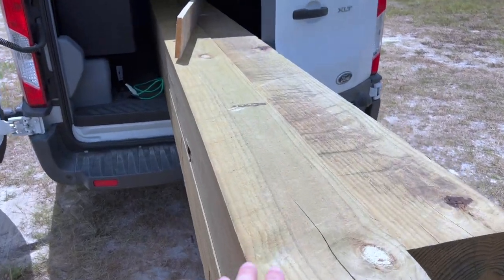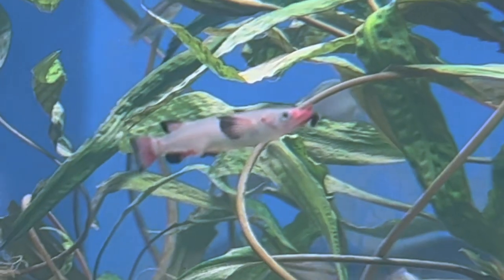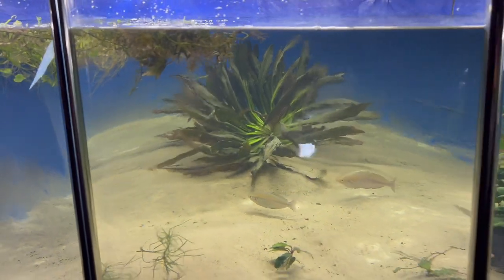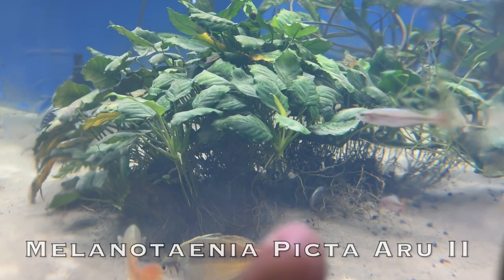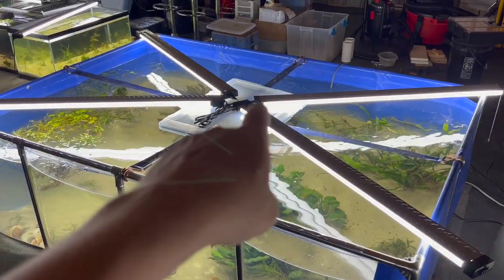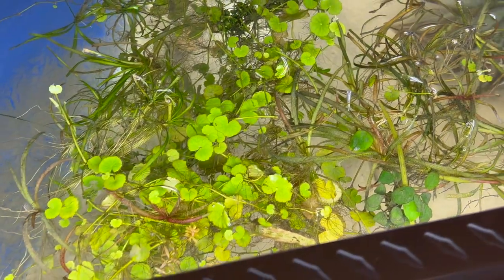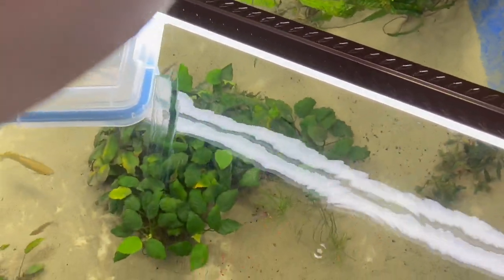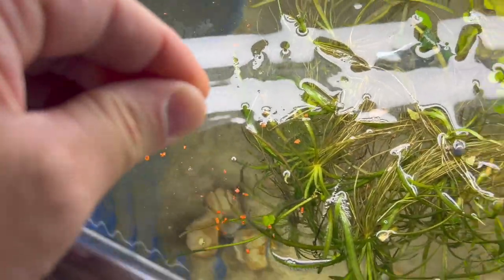I’m Loving It! Shellie Community Planted Pond 470g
Well the live version didnt go well as far as streaming quality so heres an edited version of the update on the 470g boswell pond build. Let me know what your favorite parts of it is in the comments!

LRB